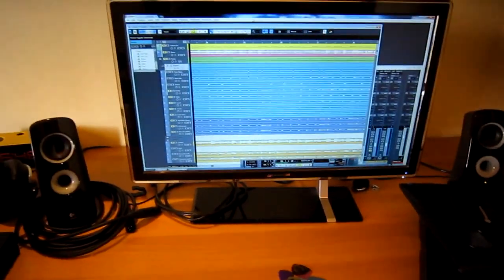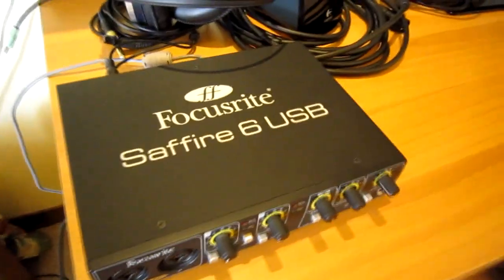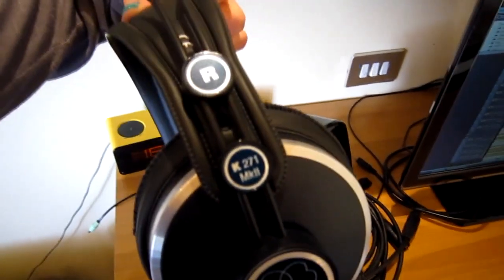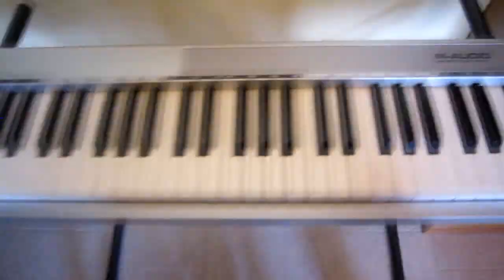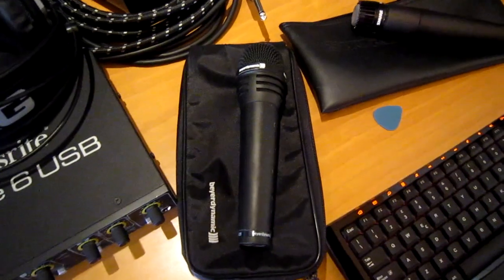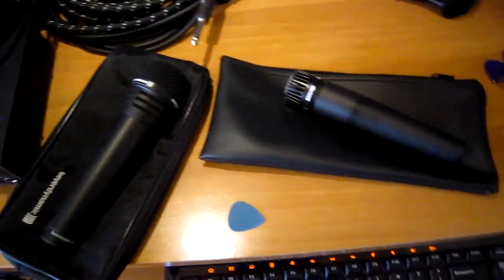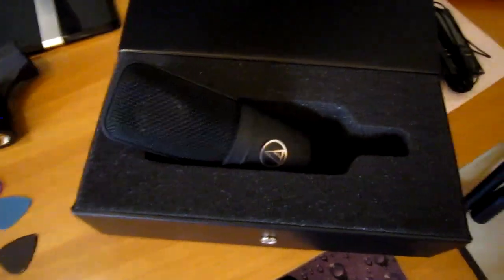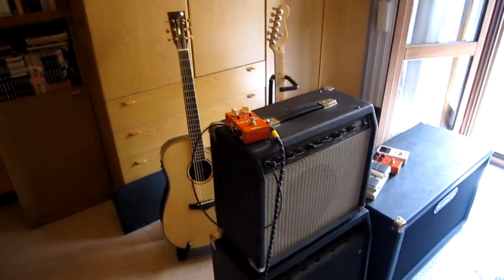Home Recording Vlog #1 - Intro and equipment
Welcome to our first vlog! We'll show you here some things we use to record or upcoming EP!